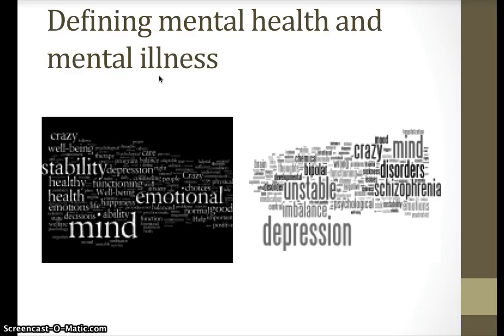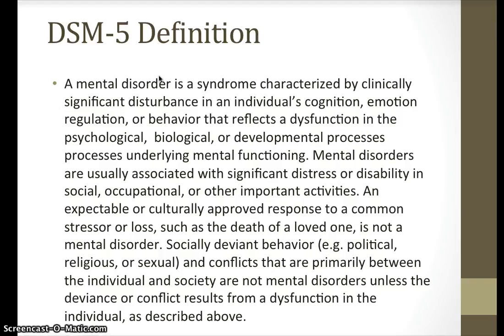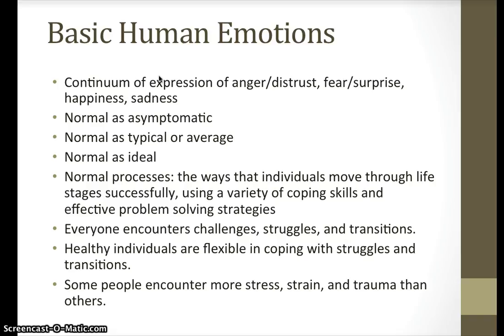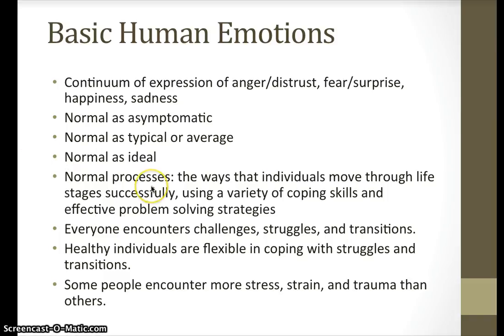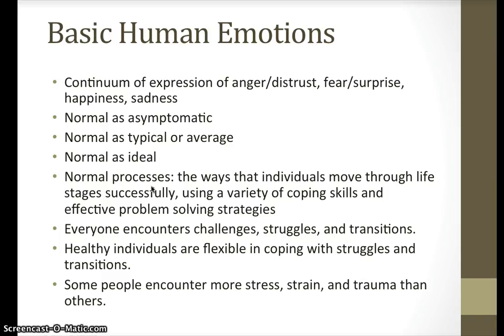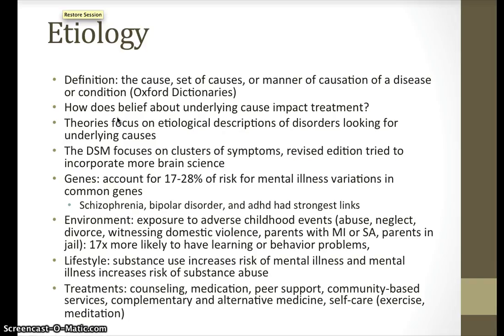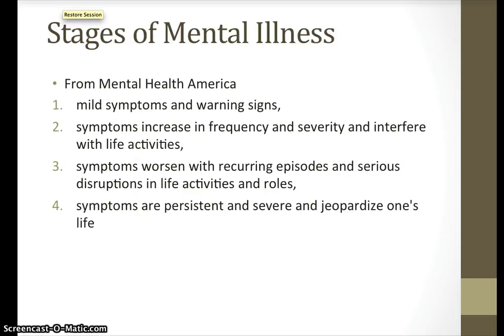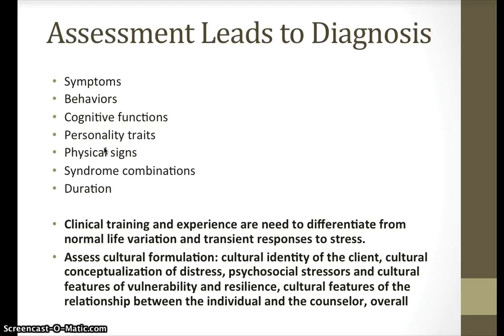CNS 5450 Instructor Video Mental Illness and Mental Disorder